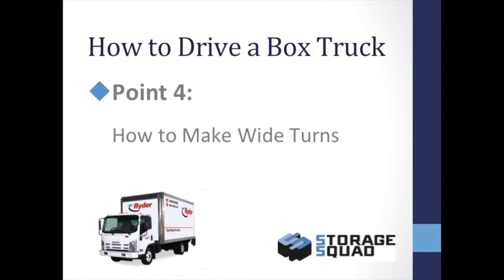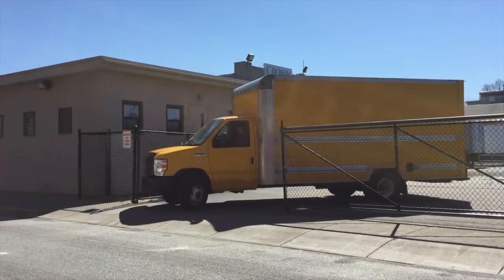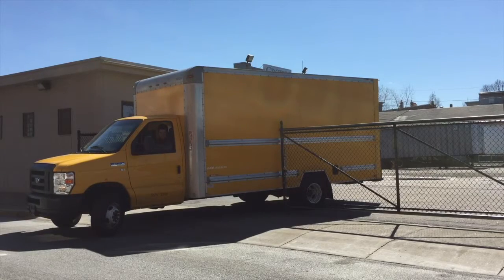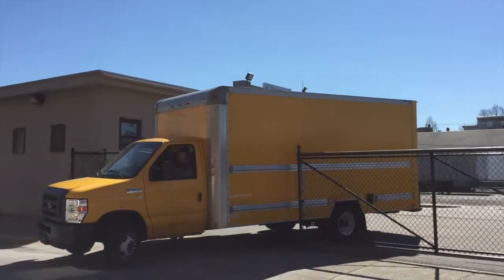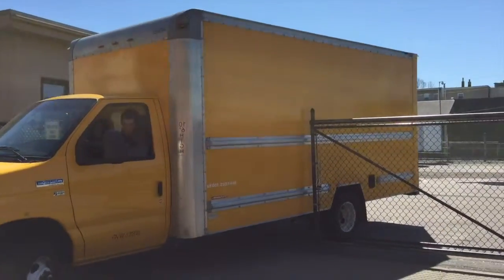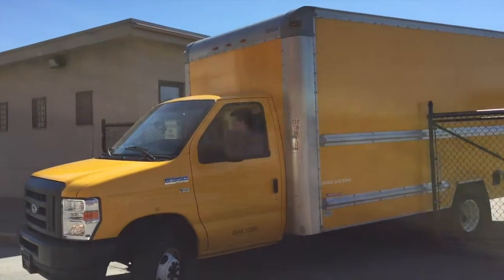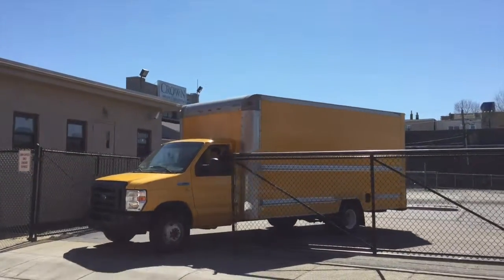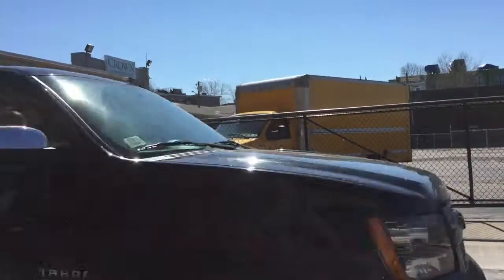How to Make Wide Turns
This video is about How to Make Wide Turns